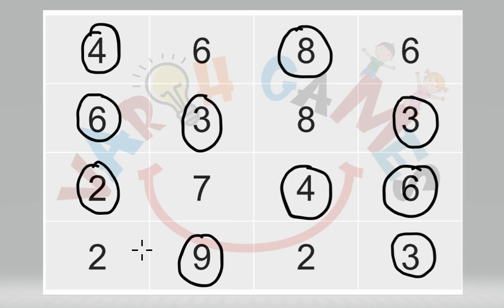Magic Square Make 12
Number games, number puzzles